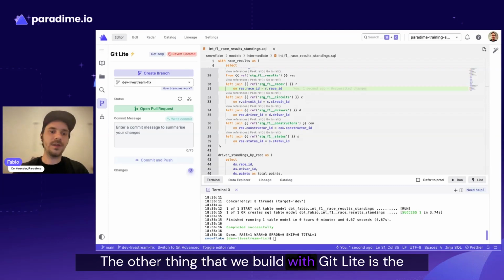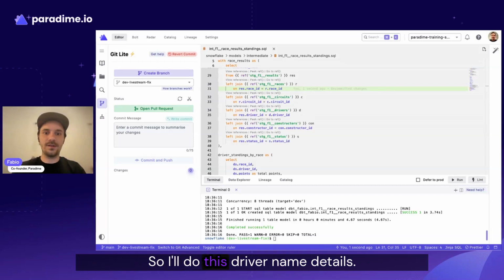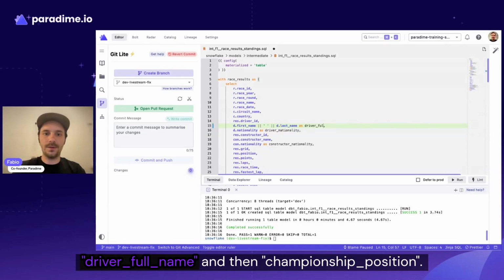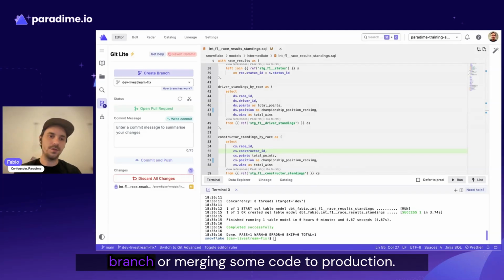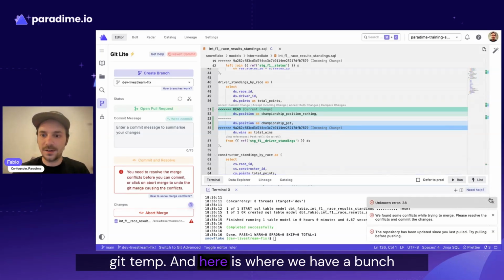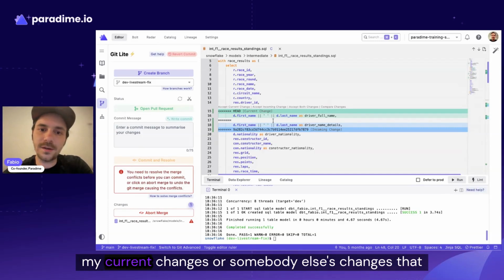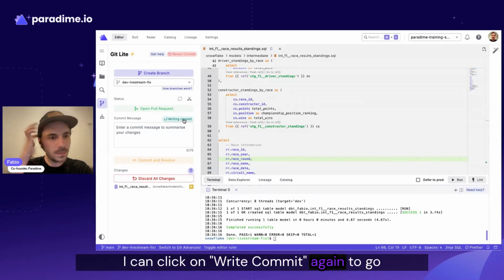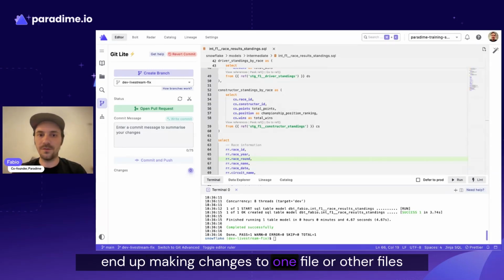AI-Powered Git Workflows: Smart Commits & Merge Conflict Resolution in Paradime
See what generic commit messages can't achieve - AI-powered Git workflows that automatically generate meaningful commit messages and simplify merge conflict resolution. Watch DinoAI scan repository diffs and create insightful commit messages that actually help your team understand changes.

Smart Git automation:
- DinoAI analyzes code changes and generates contextual commit messages

- One-click commit and push with automatic conflict detection

- Visual merge conflict resolution without terminal complexity

- Automatic upstream synchronization and peer change detection

- Better commit history for easier debugging and code review

Paradime transforms Git from a necessary evil into an intelligent development partner that enhances team collaboration.